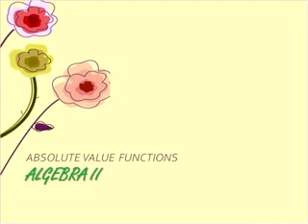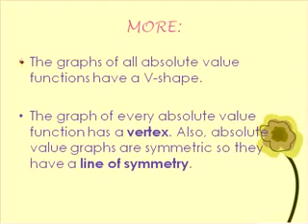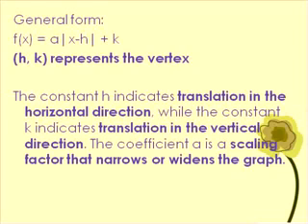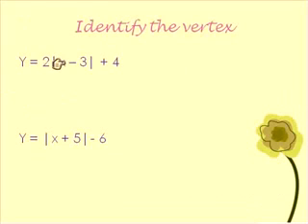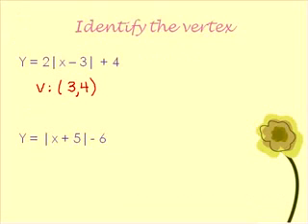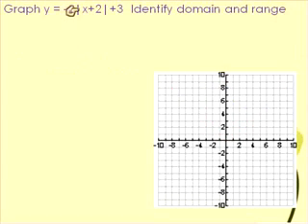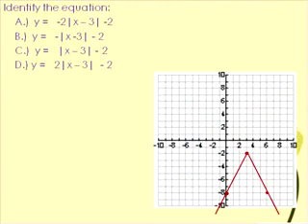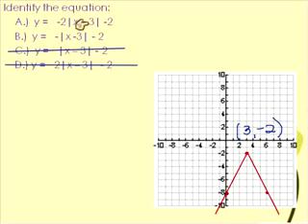Absolute Value Functions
Identifying vertex of absolute value functions.  Graphing absolute value functions